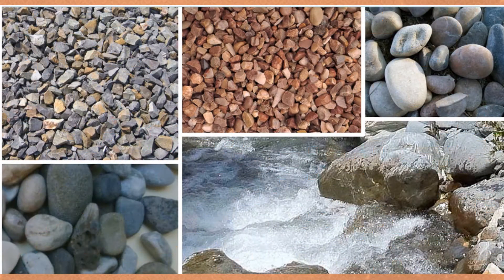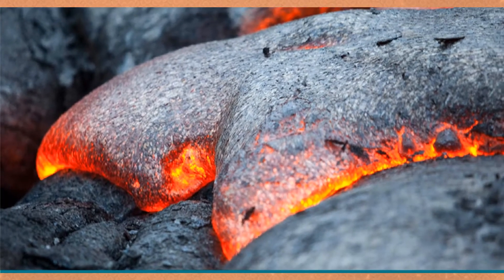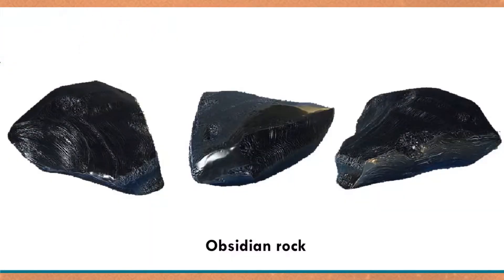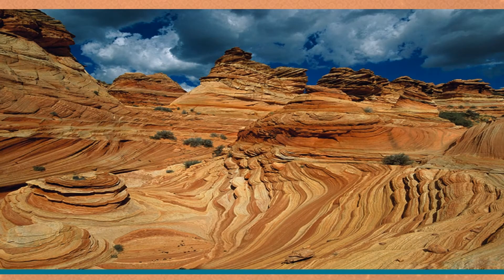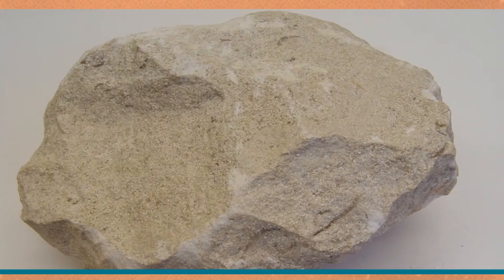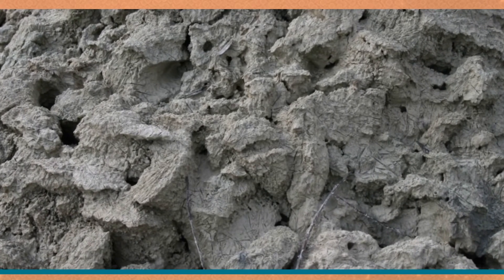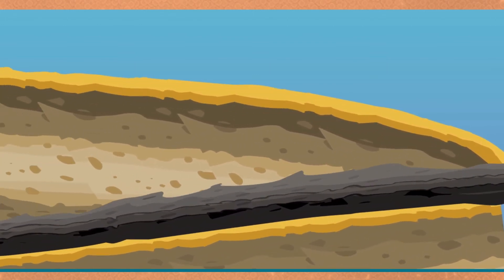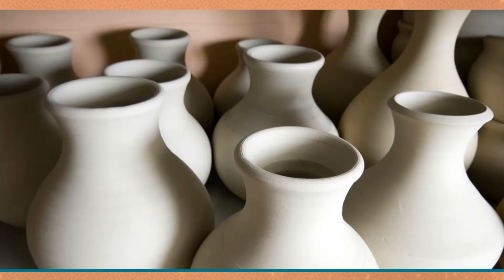Learning Edge Science 5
Chapter 5

This is the animation part of the chapter; from which the students can learn about the concept of Rocks and Minerals.